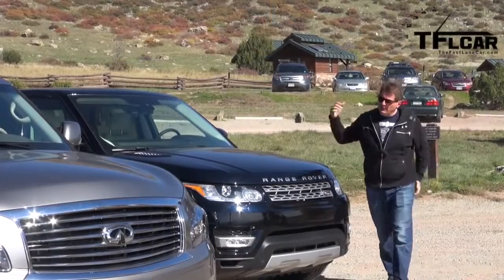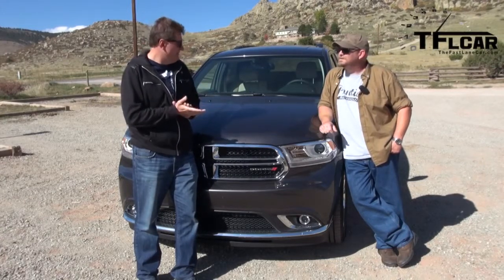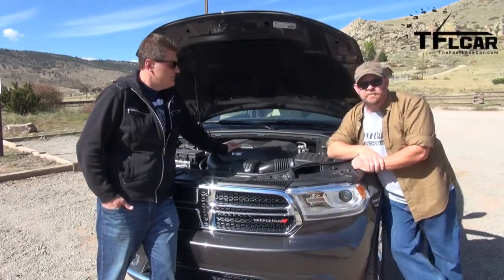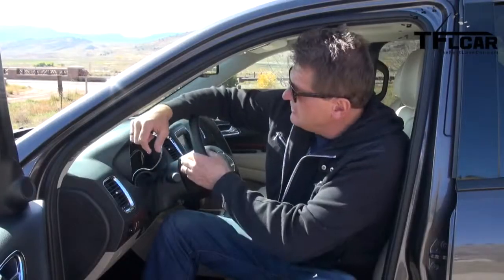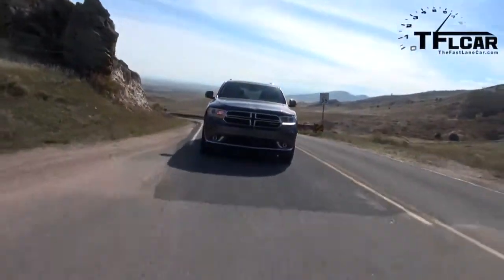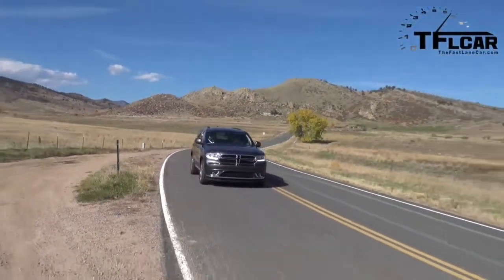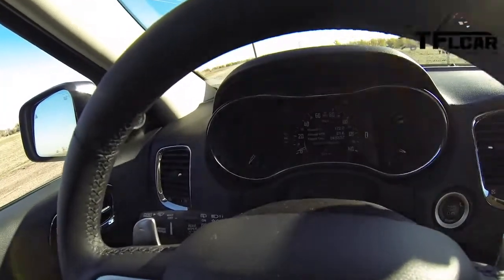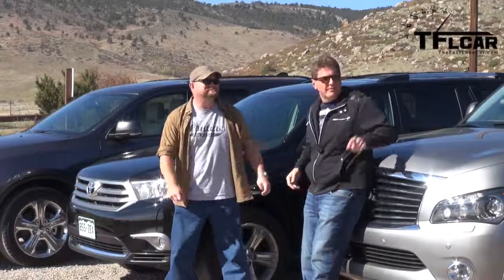2014 Durango vs Highlander vs QX80 vs Range Rover Sport Mega Mashup Review Part 4